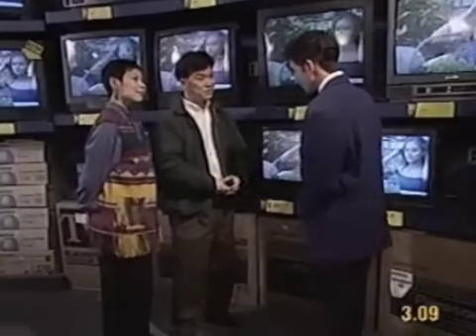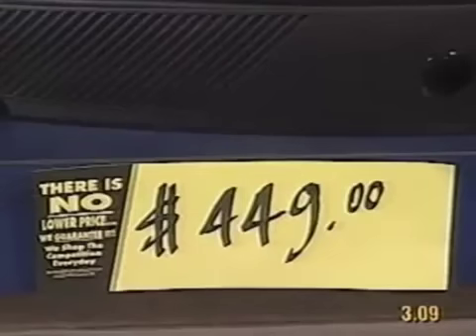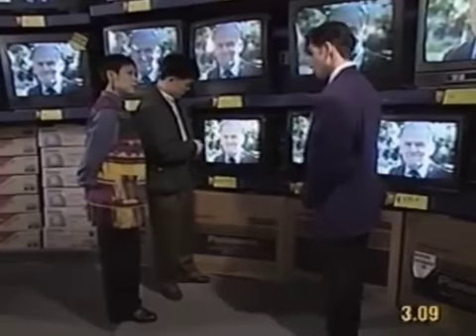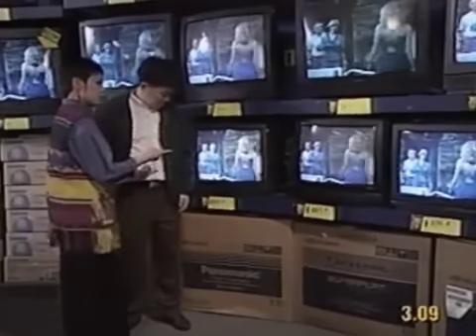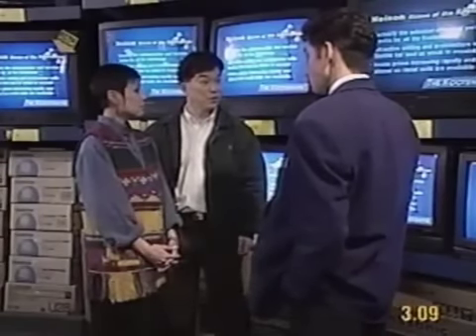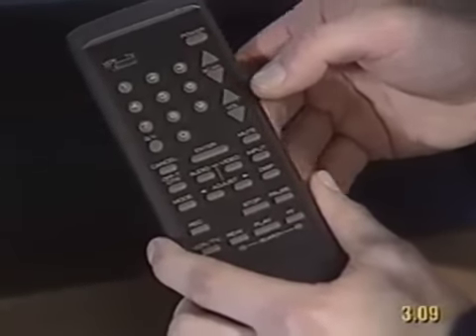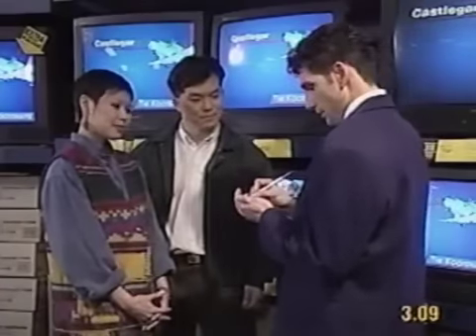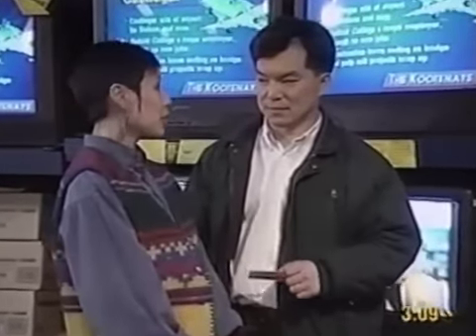Buying a TV - LINC 3.09